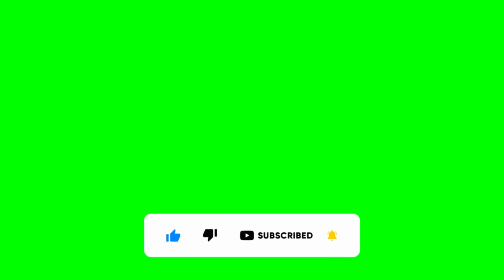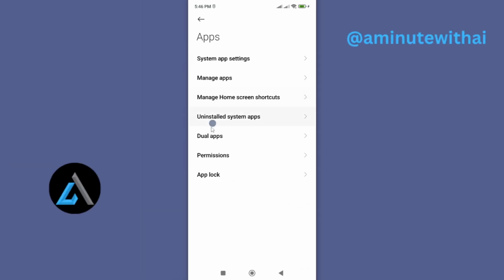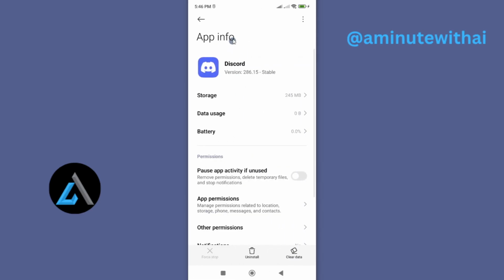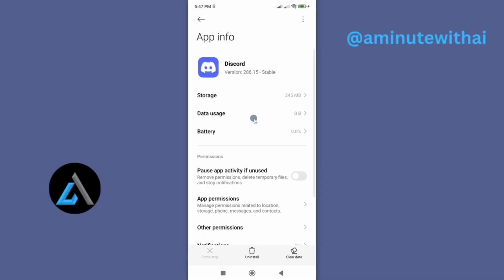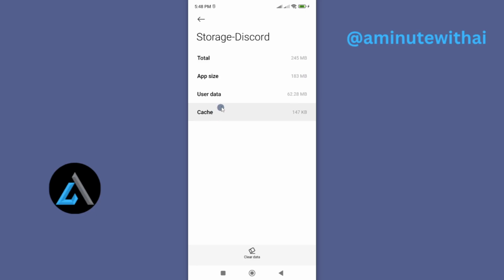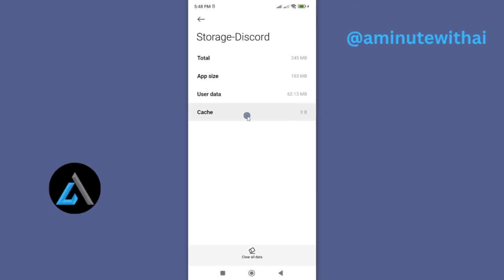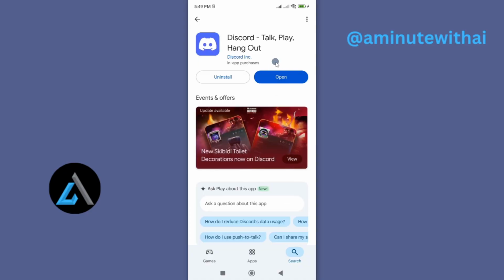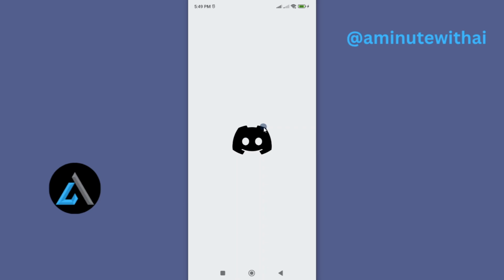How To Troubleshoot Discord App | App Not Working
Is your Discord app crashing, not loading, or failing to connect? In this step-by-step tutorial, learn how to troubleshoot and fix common Discord issues on both mobile and desktop to get back to chatting without interruptions.